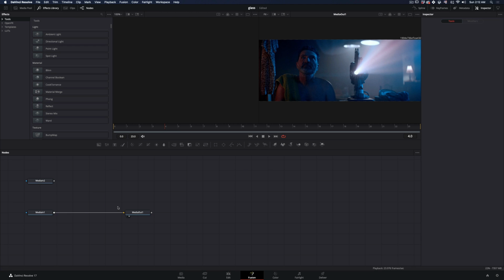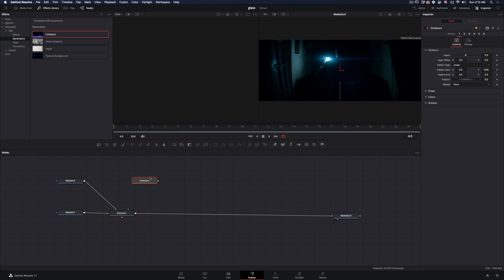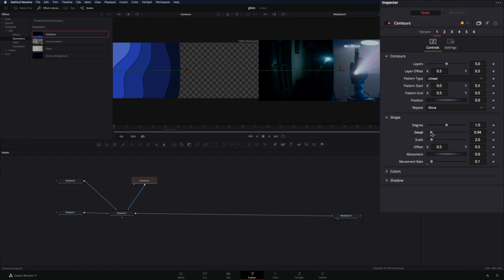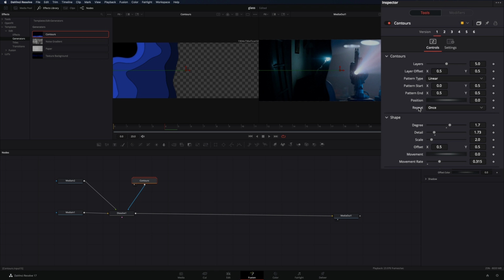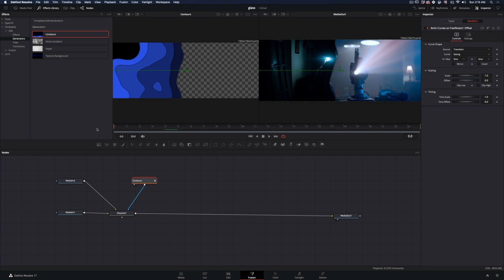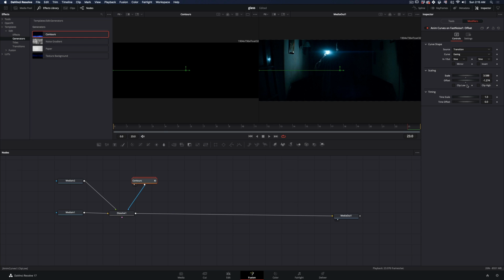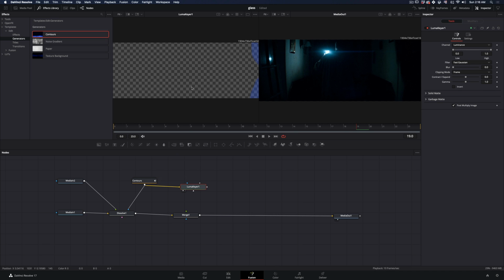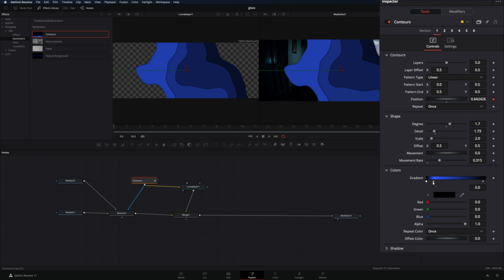How To Make The Fluid Transition | DaVinci Resolve 17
How to make the fluid transition in davinci resolve fusion page.

you can send them here :

BTC : 1Ecg6F8UnFHnVxsKhbkecqtge11vBhqS5
ETH : 0xB643C1C8B6C75bcB3426F40f8514CB89Fc294abC